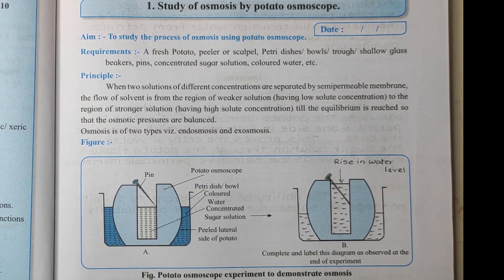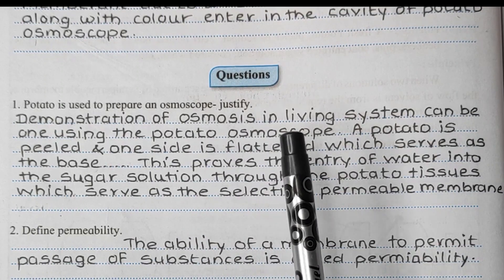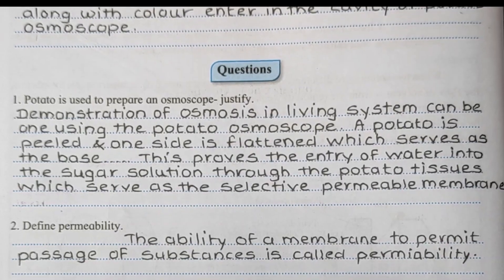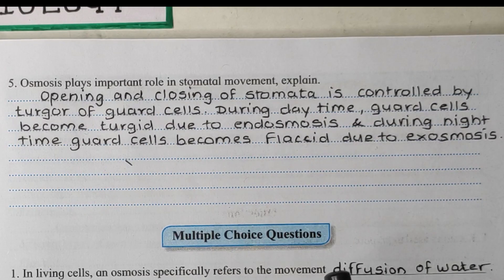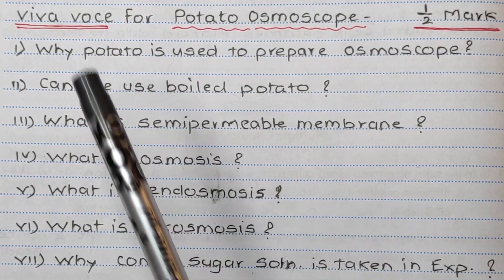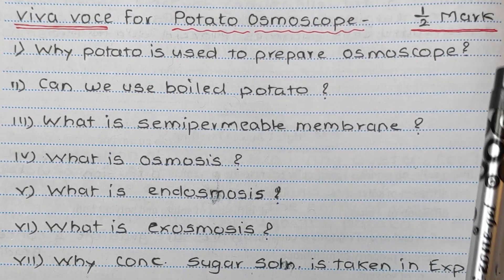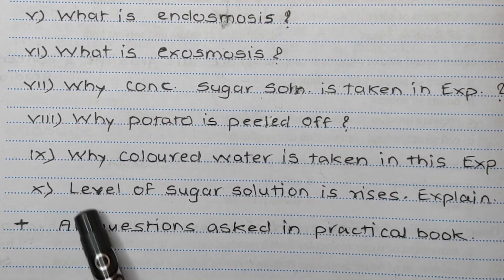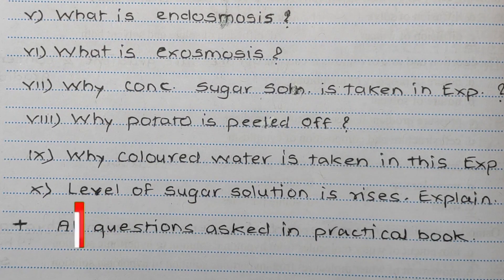How to write answers in Practical book - Potato Osmoscope - Viva voce for HSC Board Practicals Exam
For MCQ- Q.3 Answer is d. solute particals ( correct it while writing in your Practical book )
MCQ-Q.5 Answer is c. Cell wall
Q.6 Answer is a. Acetic acid